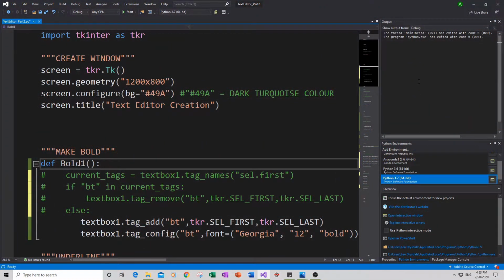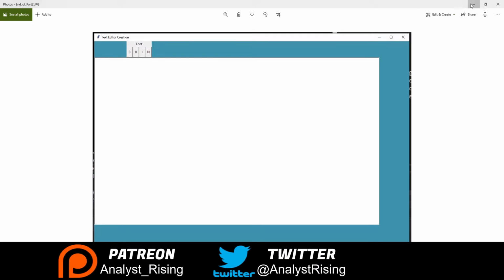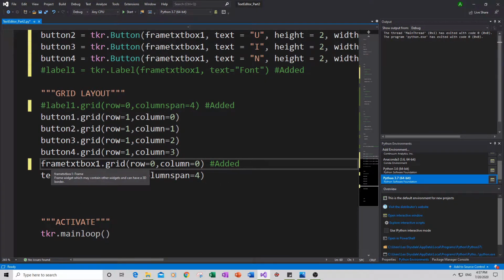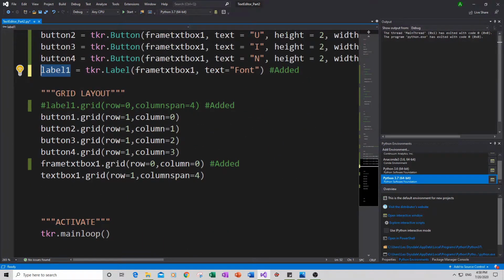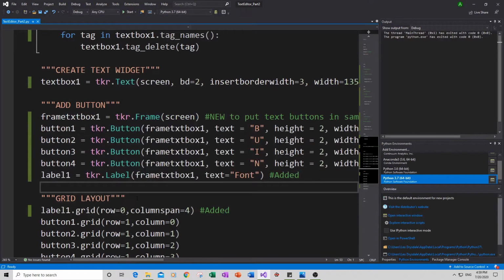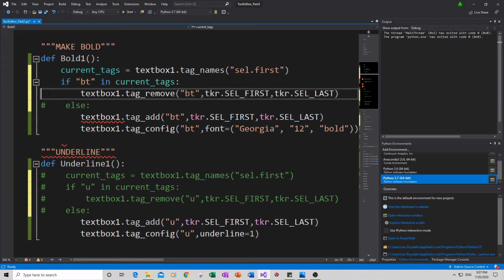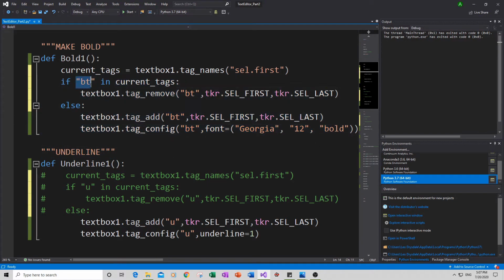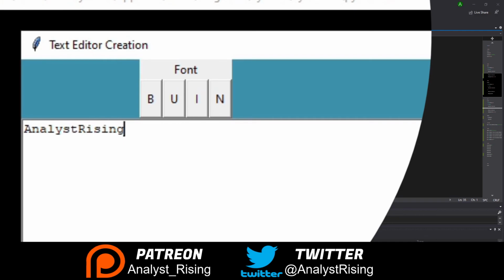Build Your Own Text Editor | Part 2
In this tutorial I will be showing you the first part of using code to create your very own TEXT EDITOR using Python. This tutorial provides a step-by-step walk-through made to help you increase your knowledge and understanding of Python.

Order of Video:
00:00 - 01:06 = Introduction and Explanation
01:06 - 06:46 = Writing the Code
06:46 - END = Conclusion